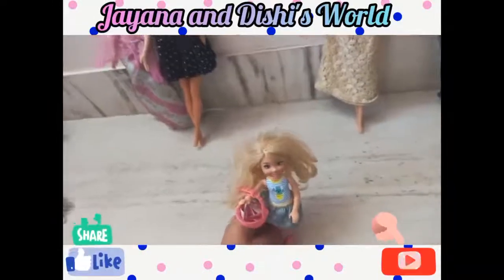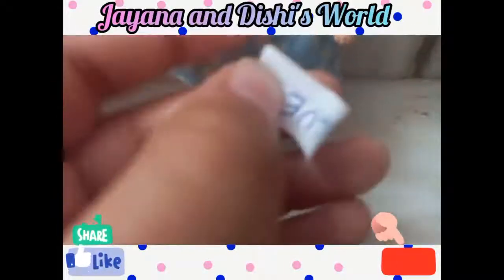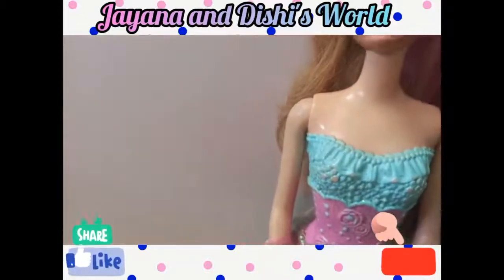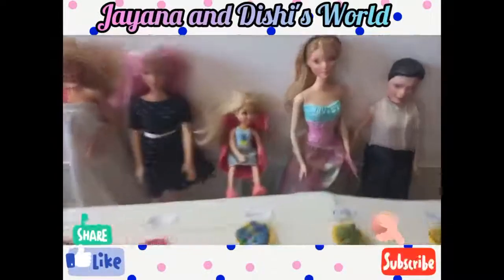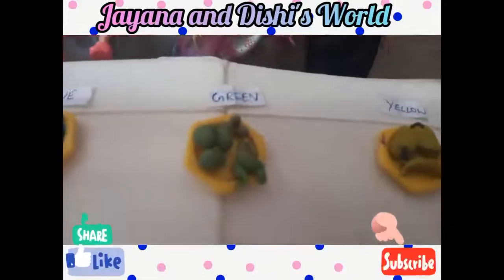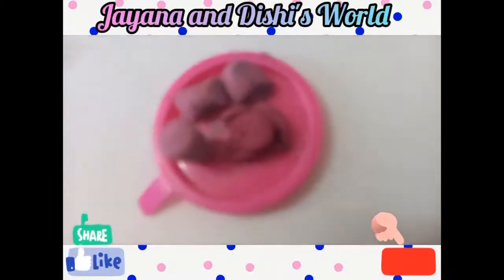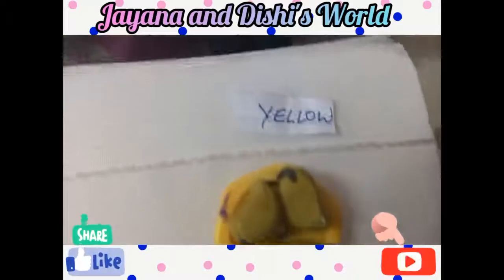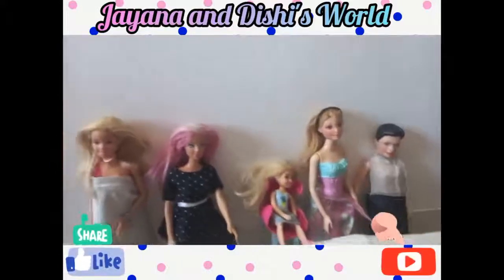Food Colour Challenge in My Doll's Life